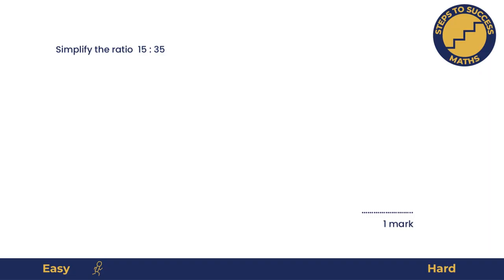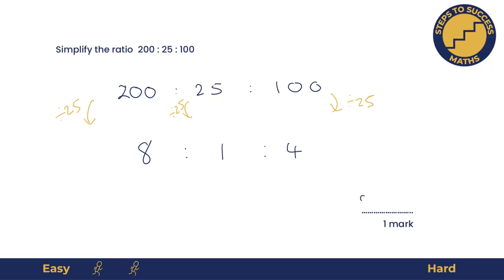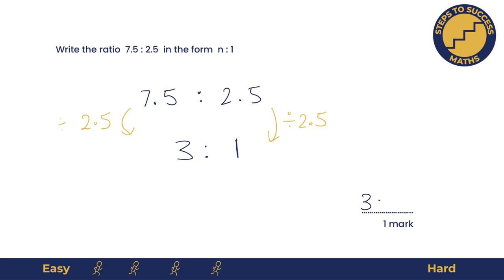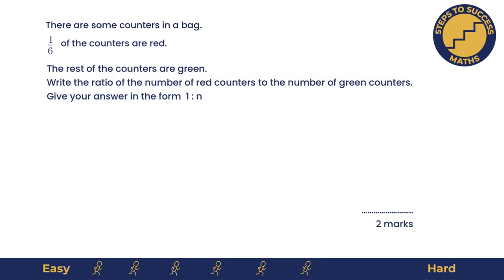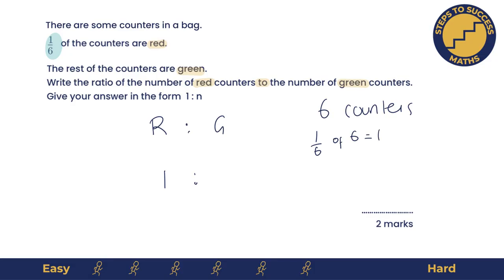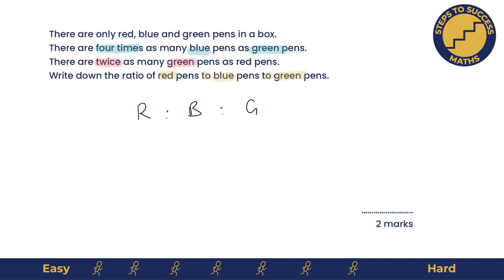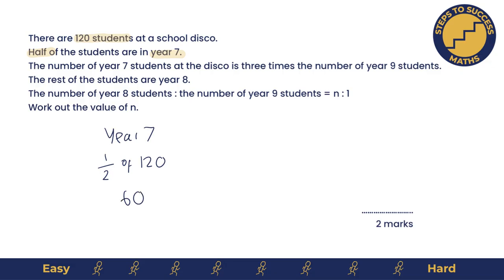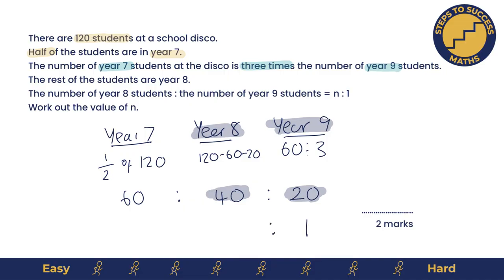Simplifying Ratios GCSE Maths | Easy to Hard Exam Questions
✍ FREE GCSE WORKSHEET: Simplifying Ratios (Easy → Hard)

In this video we solve GCSE Simplifying Ratios questions  using exam-style questions, starting with easy examples and building up to harder GCSE exam questions.

We work through:
• Finding a common factor to simplify
• Simplifying in the form 1:n and n:1
• Wordy questions